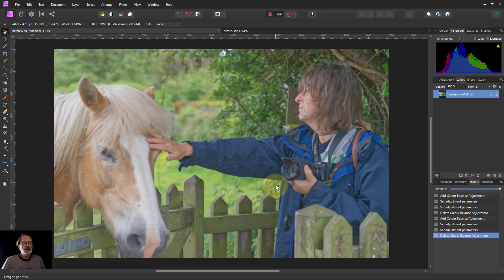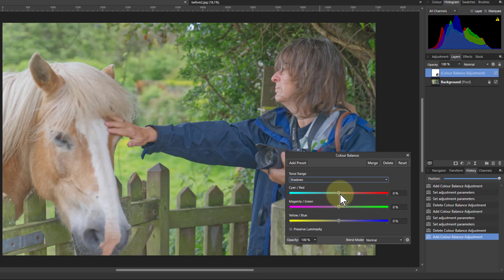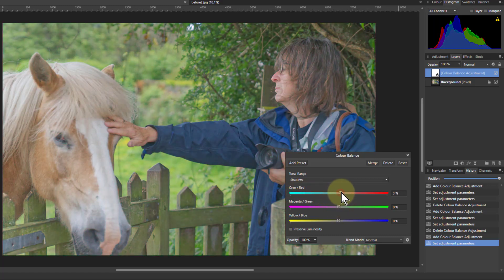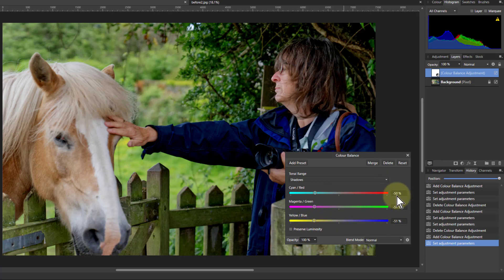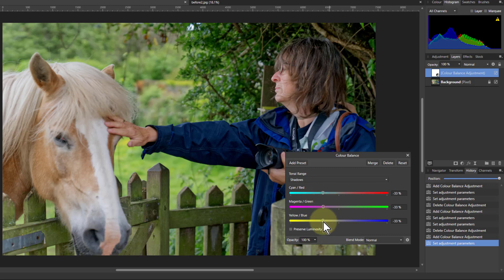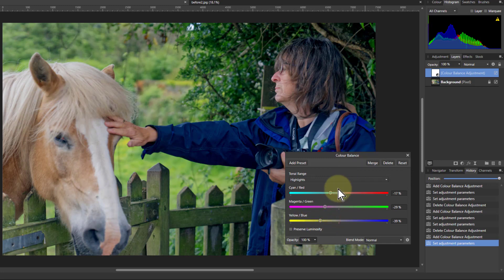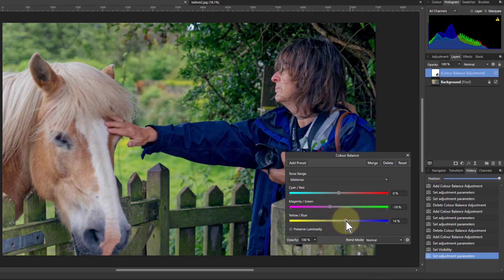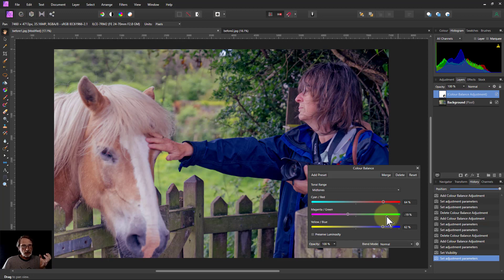Three Zone Thinking 4: The Power of Colour Balance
There are many ways to edit for Shadows, Midtones and Highlights zones. One of the least known yet most powerful of these is the Colour Balance control, where you can first select the luminosity zone, then adjust for relative RGB colour, and also do additional brightness adjustment. Here's how.